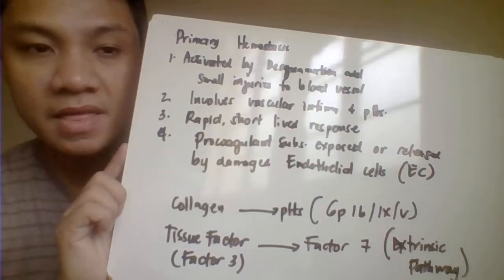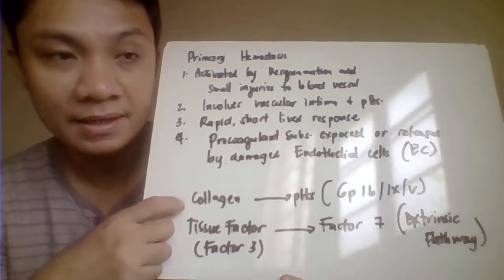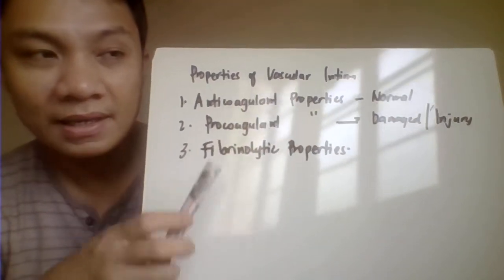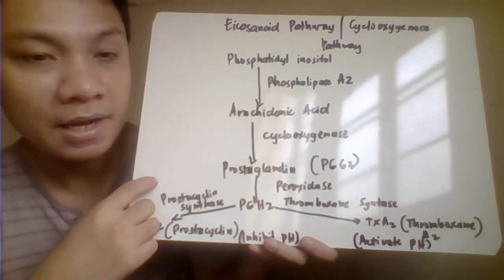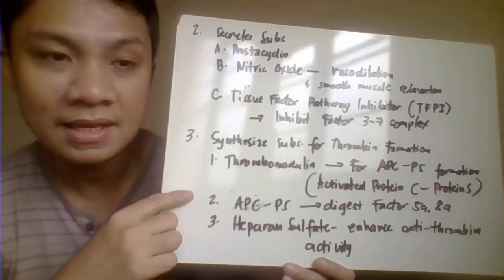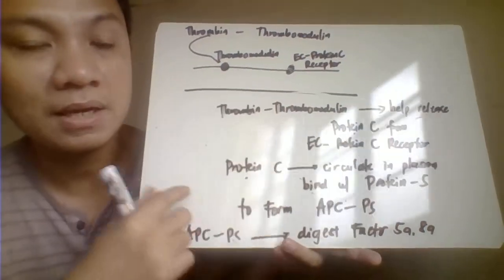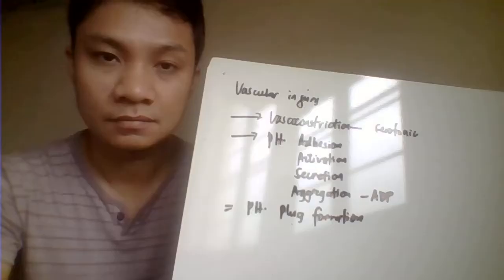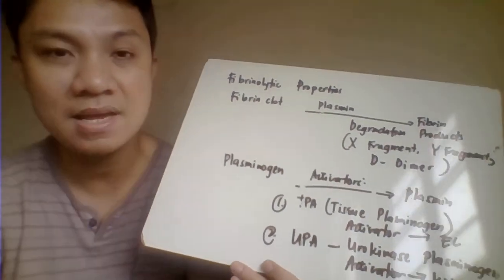INTRODUCTION PART 2